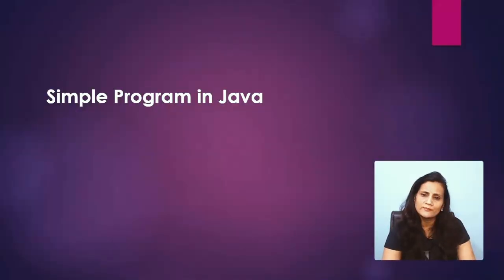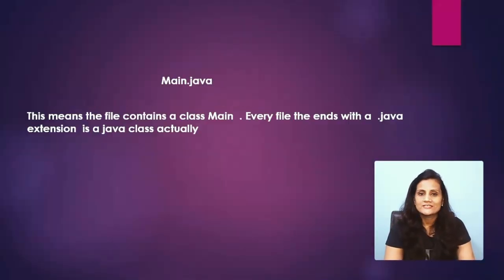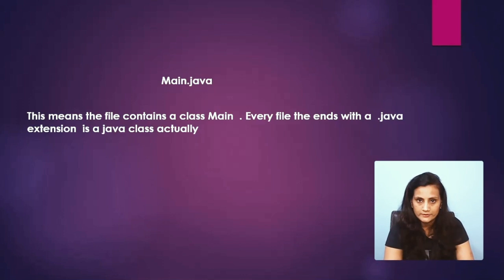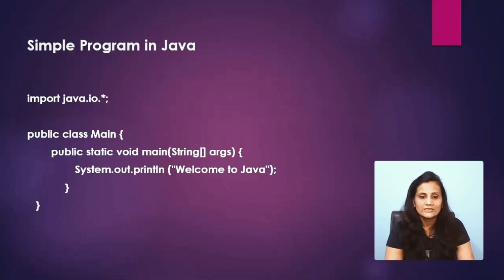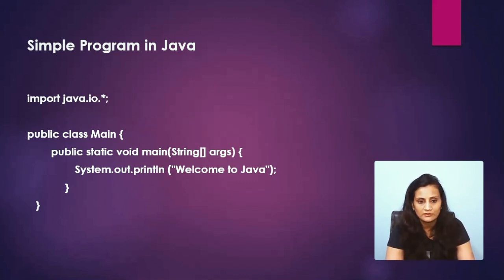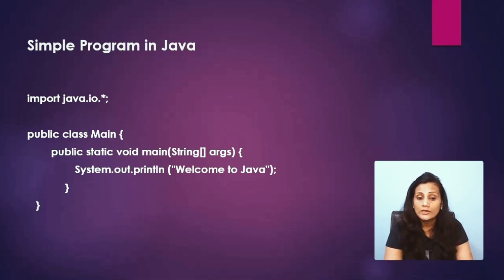Master Java Programming: From Beginner to Java Developer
Congratulations on completing your first Java program! You've just dipped your toes into the exciting world of Java programming. Now, get ready to dive deeper into concepts like loops, arrays, object-oriented programming, and more with our comprehensive "The Complete Java Developer" course.

This course equips you with the skills needed to build robust applications and pursue Java certification –  empowering you on your development journey.

Ready to take the next step in mastering Java?